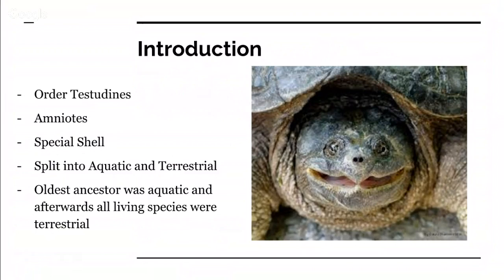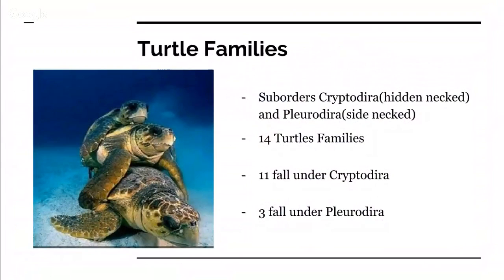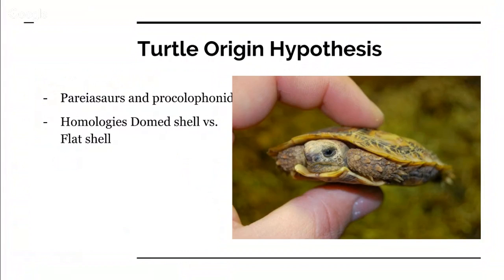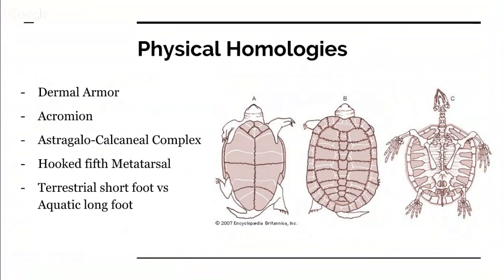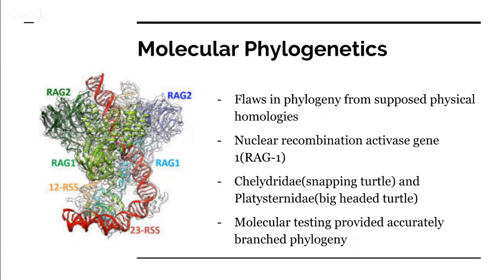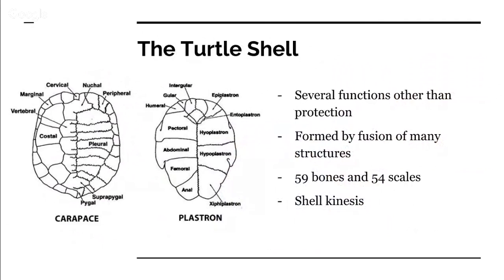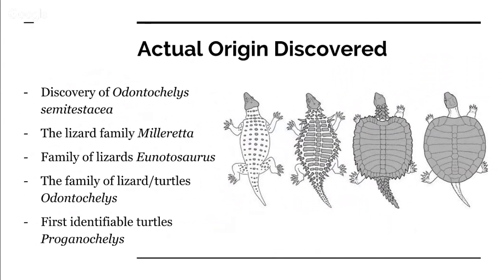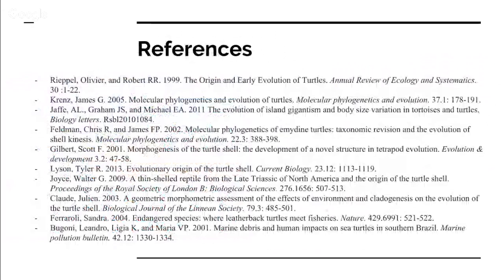Evolution of the Turtle and the Shell